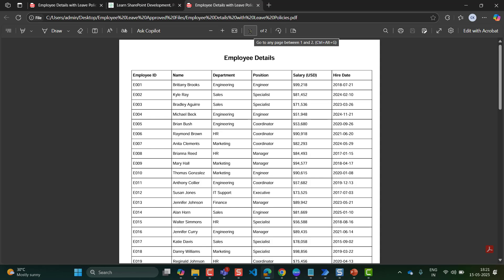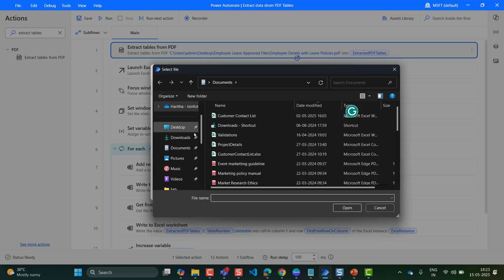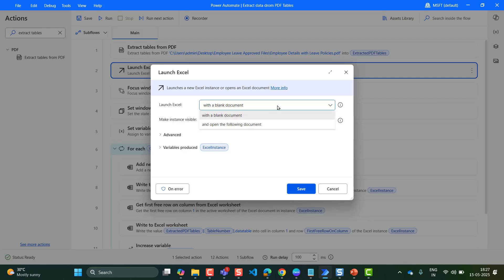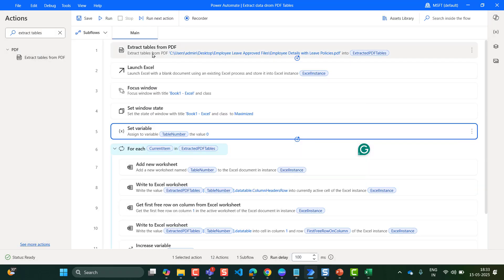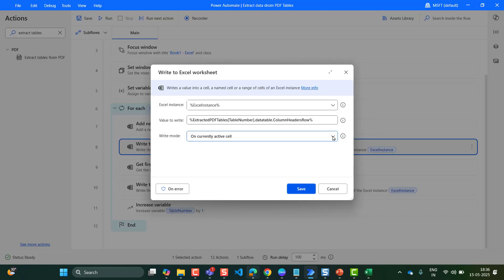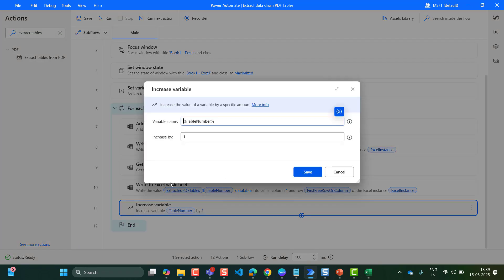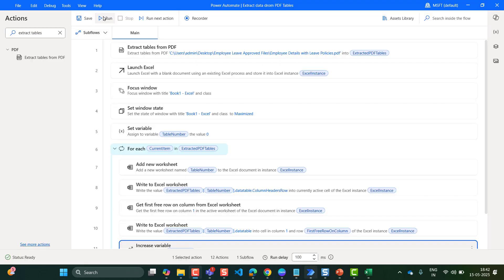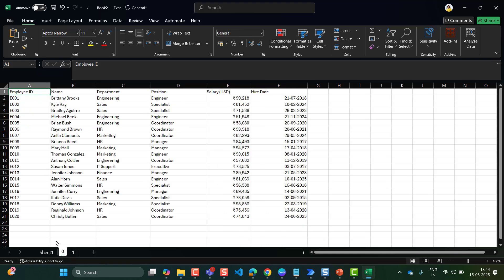Power Automate Desktop: Extract Tables from PDF Files in Minutes! Extract Tables from PDF Using PAD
Learn how to extract tables from PDF files using Power Automate Desktop — no coding required! In this step-by-step Power Automate video tutorial, we’ll walk you through the entire process of automating PDF data table extraction that can save your valuable time.

What you'll learn in this video:

How to set up Power Automate Desktop
How to use the built-in PDF actions
Extract a Table from PDF using Power Automate Desktop and display in a message box
Extract Tables from a PDF to Excel by Power Automate Desktop

Complete Tutorial: Extract Tables from a PDF using Power Automate Desktop